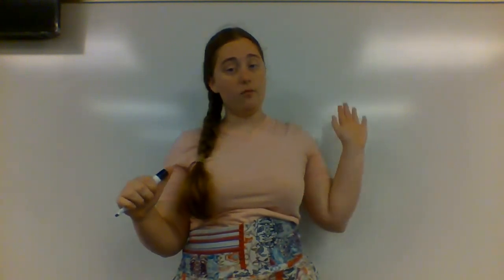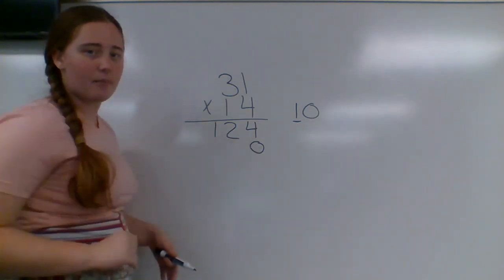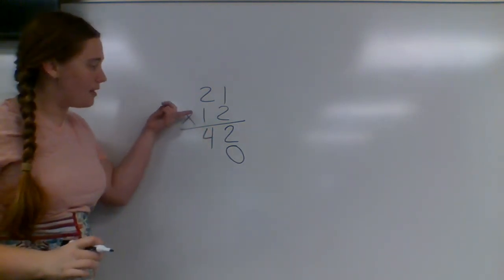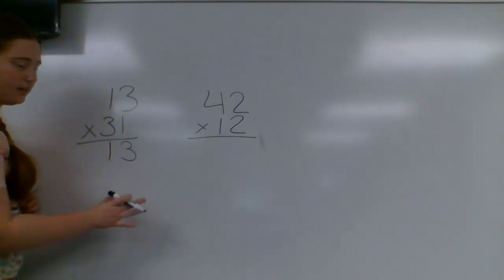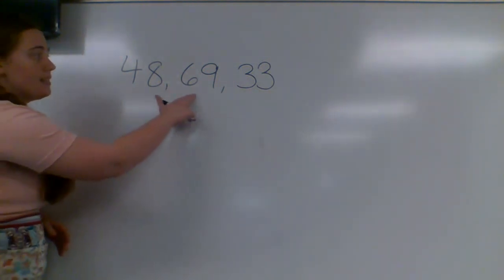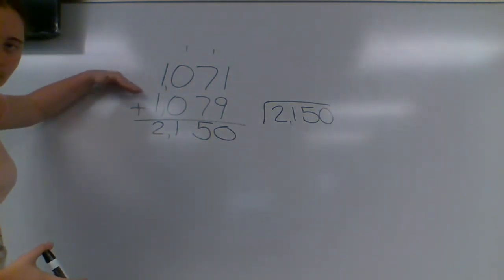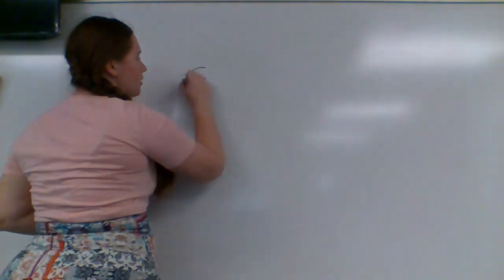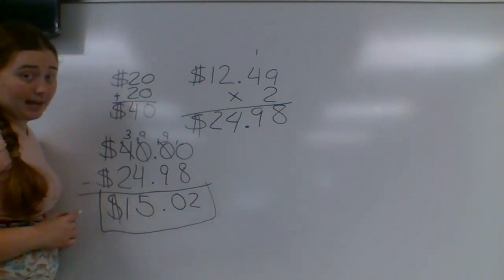Math (Tuesday - 04/21/2020)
Math page 287-288